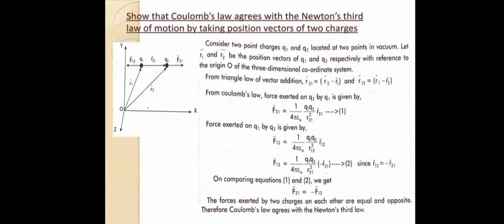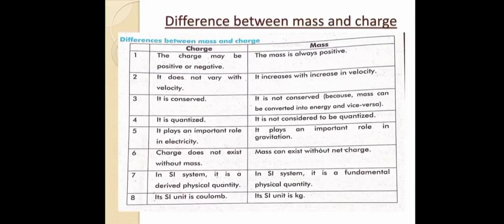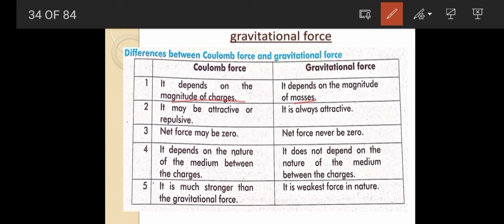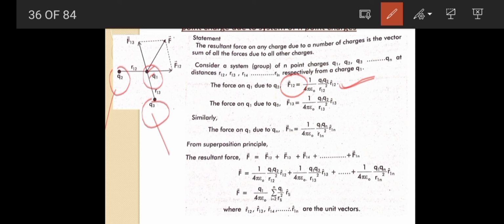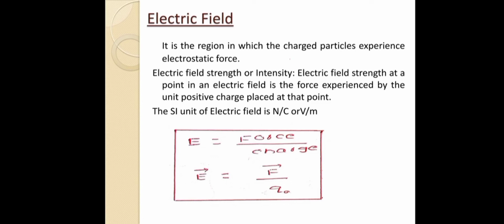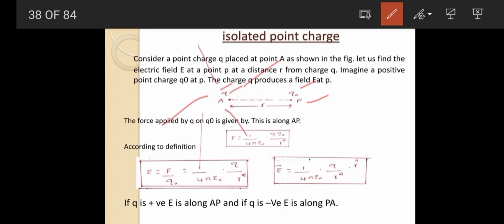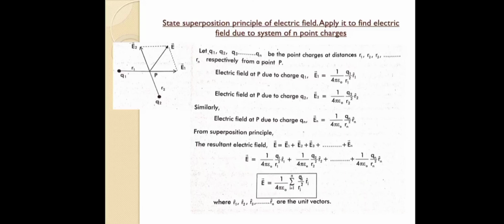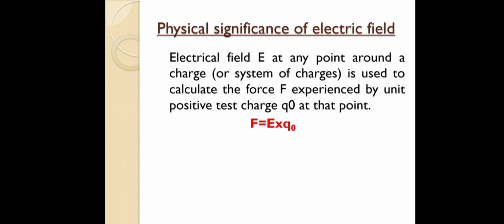Electric charge& field#Lecture-3